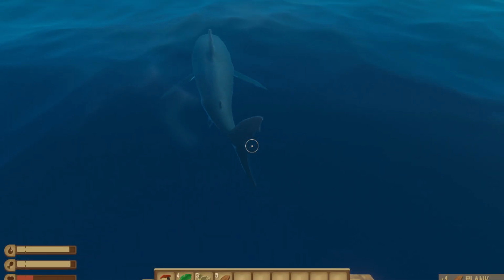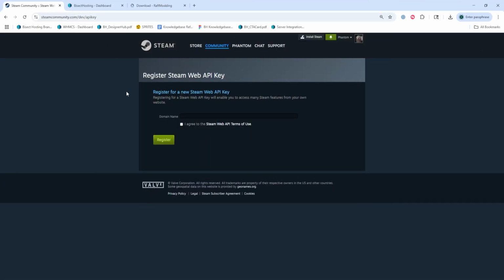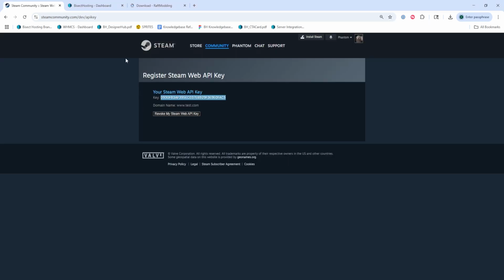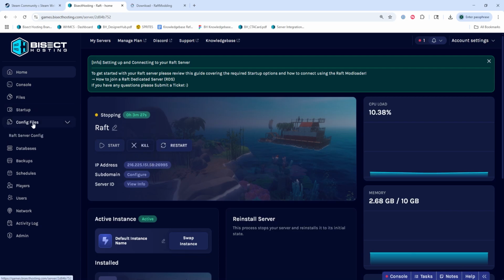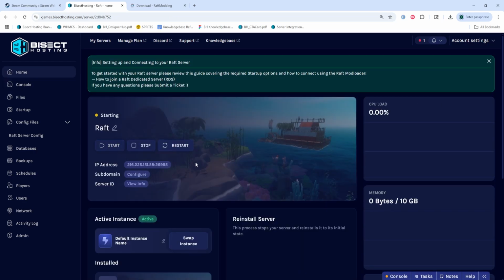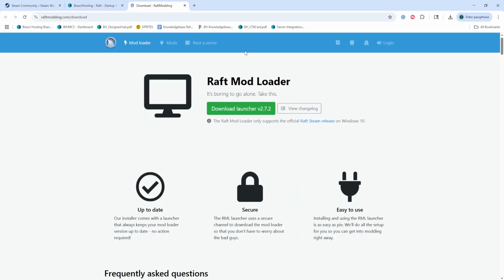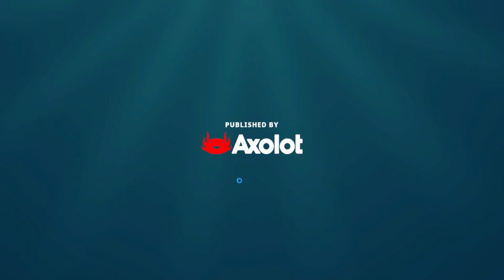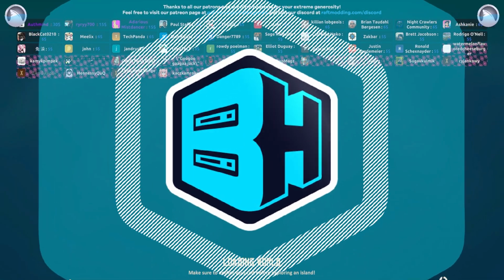How to Setup and Join a Raft Dedicated Server!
TIMESTAMPS:

0:00 Intro
0:12 API Key
0:31 Install Key
0:59 Join Server
1:44 Outro